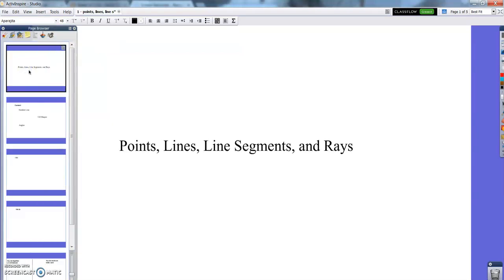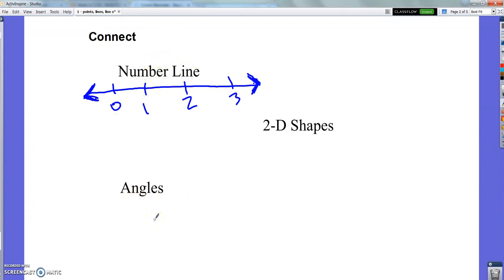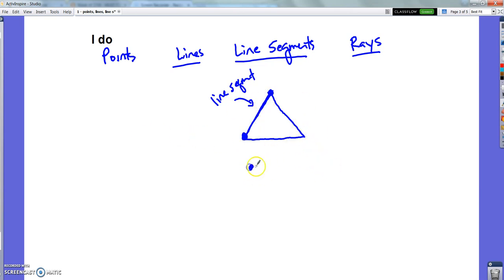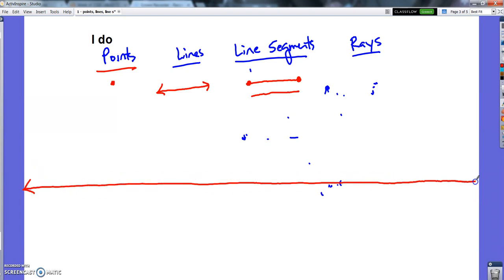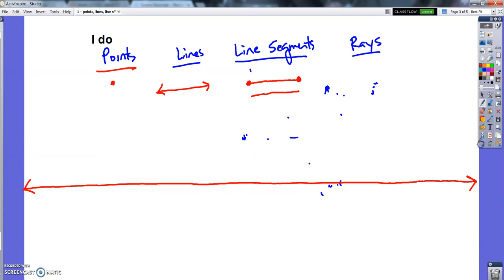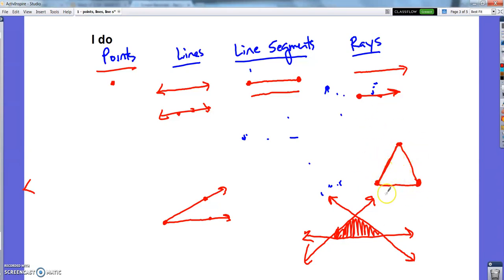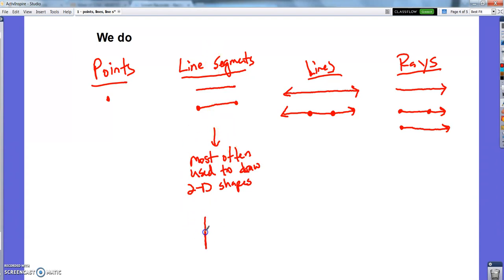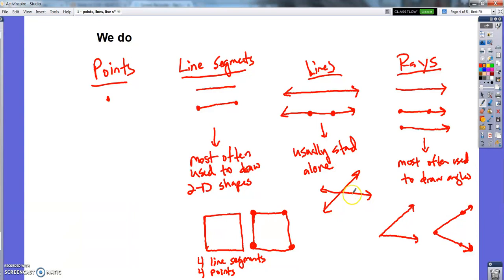4G Lesson #1- points, lines, line segments, and rays